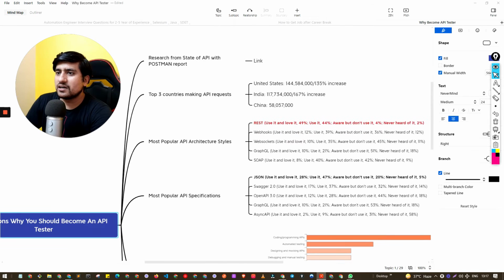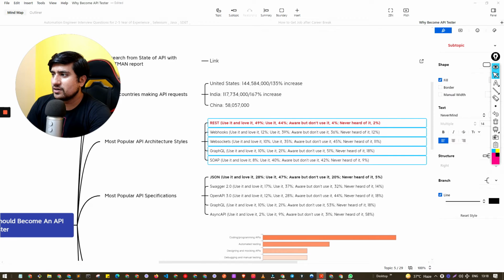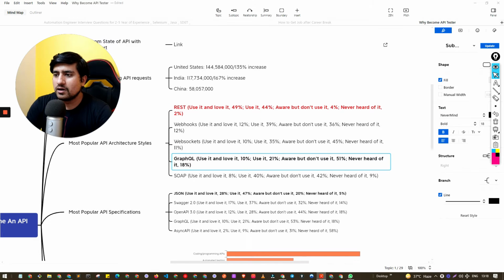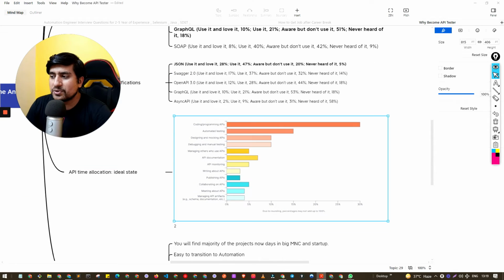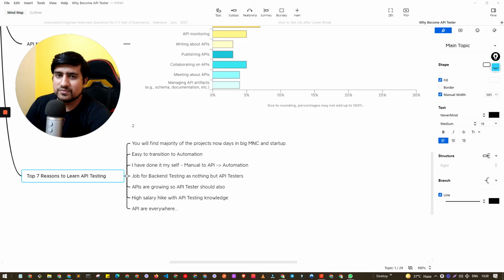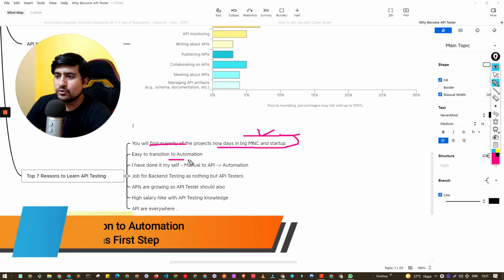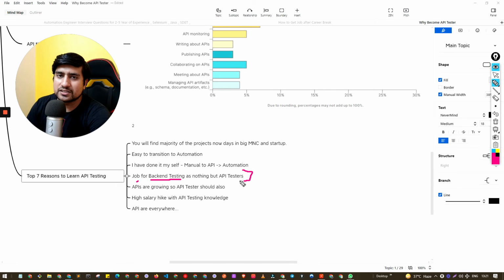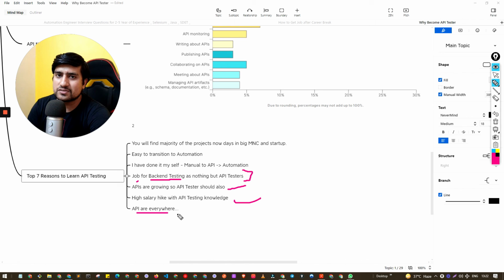7 Reasons Why You Should Become An API Tester | 100% Salary Hike Possible? | TheTestingAcademy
Become An API Tester: In this video, we are going to learn 7 Reasons why you should become an API Tester right now.

✅ Who is an API Tester?
API Testers are tester who take care of quality of APIs developed. They perform variety of testing to make sure APIs developed are working fine.

✅ What skills are required for API testing?
To perform API testing well you need following skills:
ability to understand business logic of service and locate real users scenarios,
know and understand basic rules of creating good API, how http works, how to create JSON/XML file.

✅ What is an API Testing?
API testing is a software testing practice that tests the APIs directly — from their functionality, reliability, performance, to security.